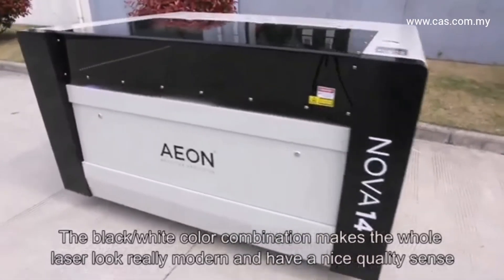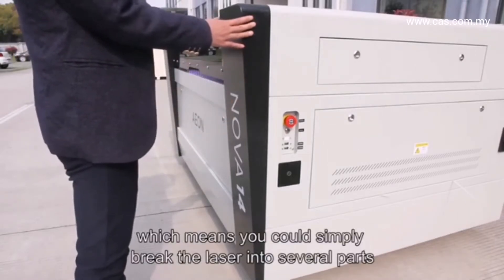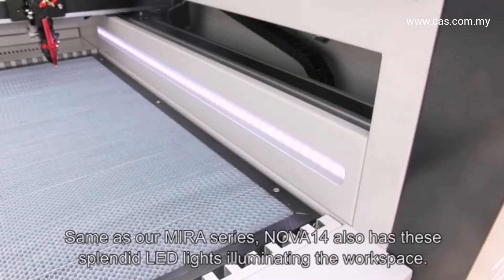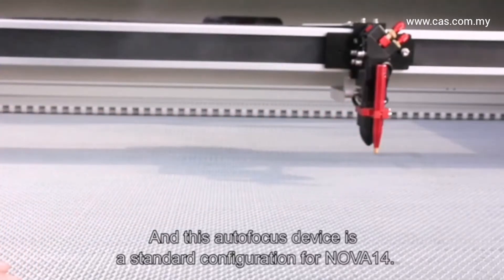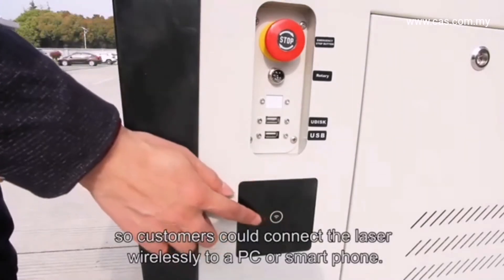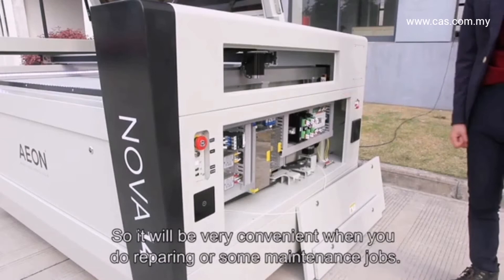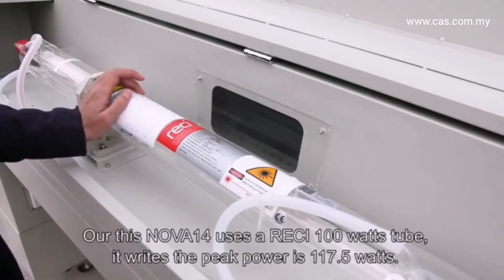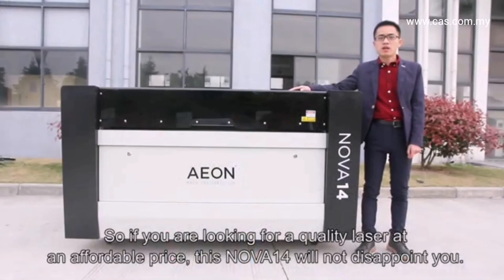AEON NOVA 14 Laser Engraving & Cutting Machine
For more details please check out